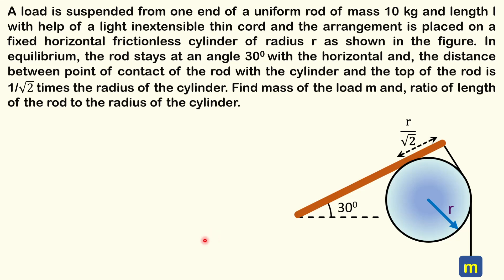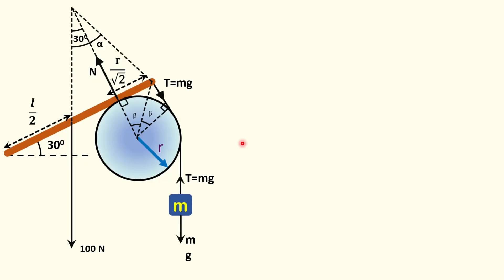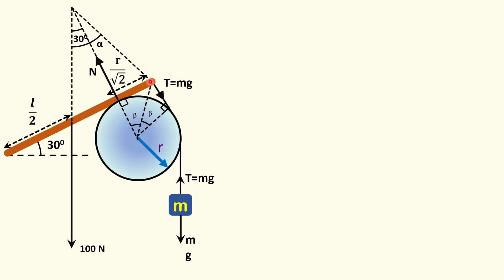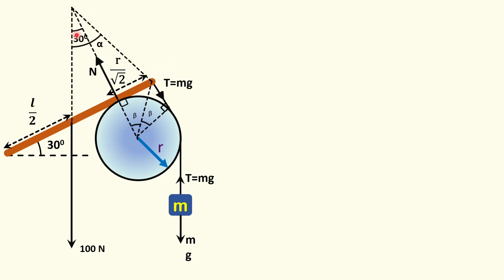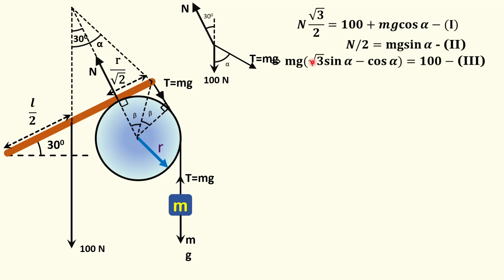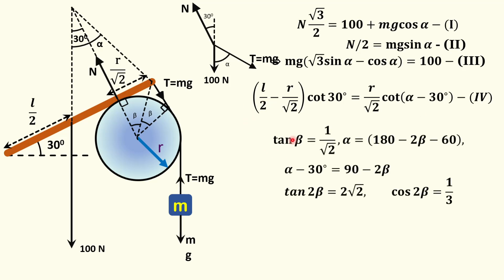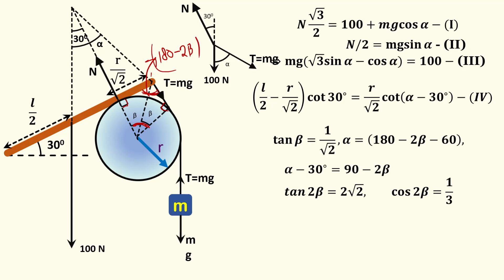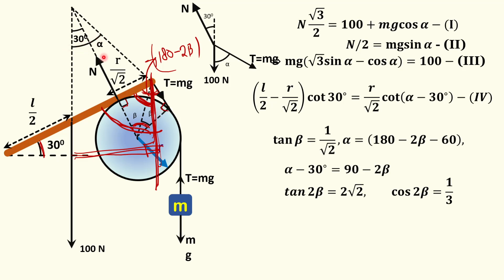EQUILIBRIUM OF RIGID BODY | JEE ADVANCED| PATHFINDER SOLUTIONS | ROTATIONAL MOTION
A load is suspended from one end of a uniform rod of mass 10 kg and length l with help of a light inextensible thin cord and the arrangement is placed on a fixed horizontal frictionless cylinder of radius r as shown in the figure. In equilibrium, the rod stays at an angle 300 with the horizontal and, the distance between the point of contact of the rod with the cylinder and the top of the rod is  1/√2  times the radius of the cylinder. Find the mass of the load m and, the ratio of the length of the rod to the radius of the cylinder.